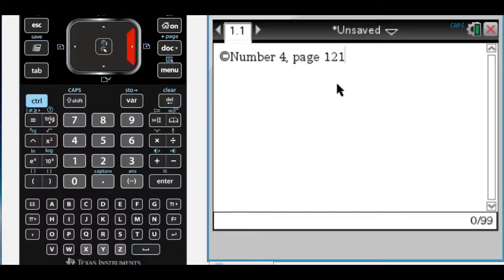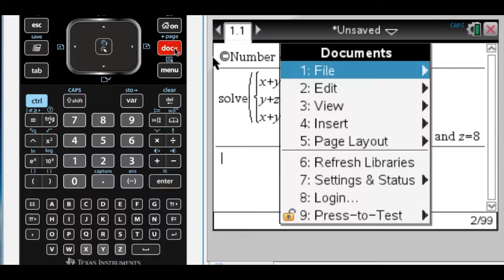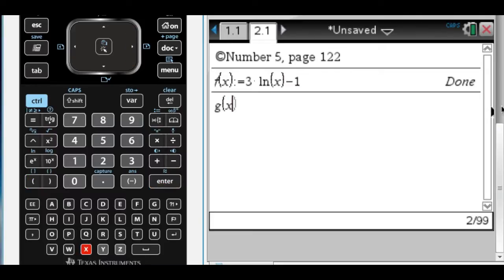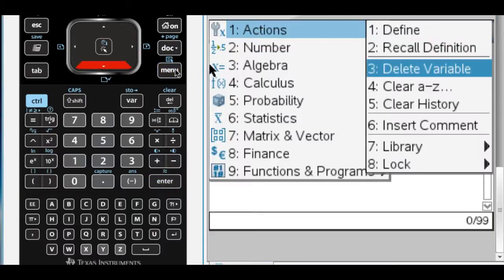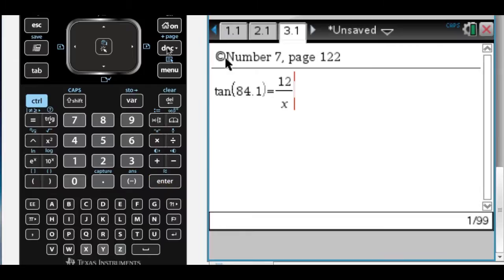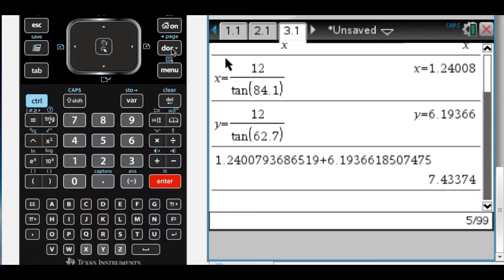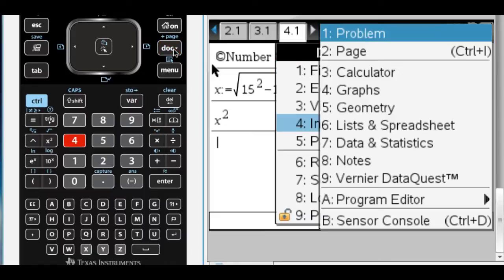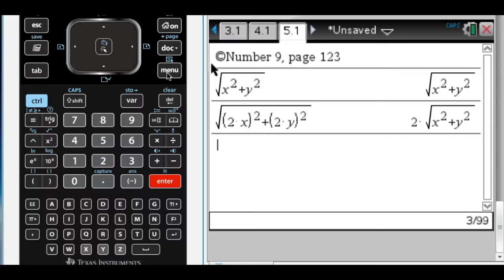SAT II Math 2 Blue Book Practice Test 1 By Calculator (Part 1)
Using a TI-Nspire CAS to do as many problems on the SAT II Math II as possible.
Numbers 4, 5, 7, 8, 9

0:00 Problem #4
1:12 Problem #5
2:30 Problem #7
4:12 Problem #8
4:59 Problem #9